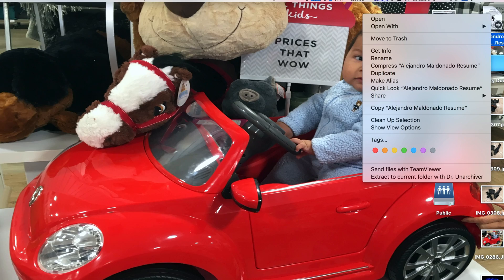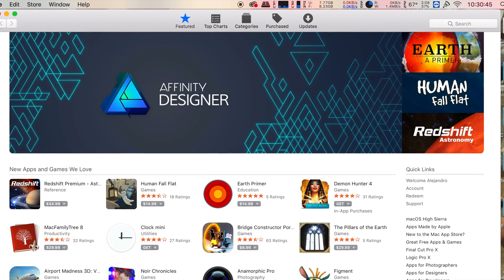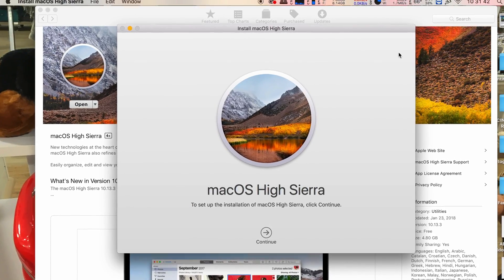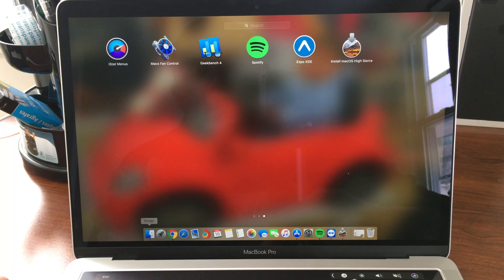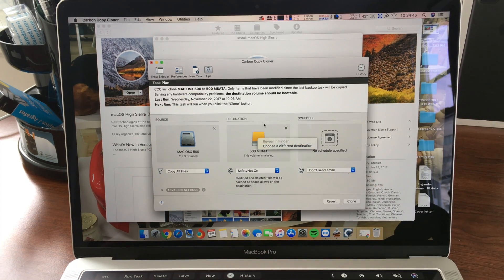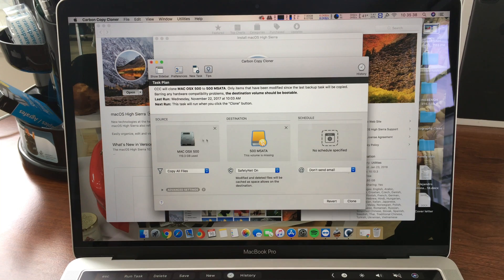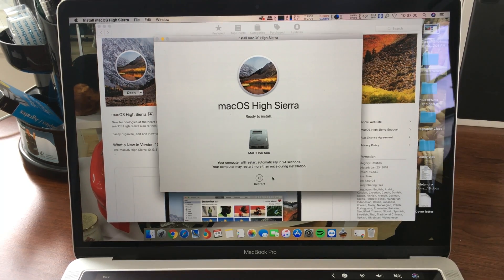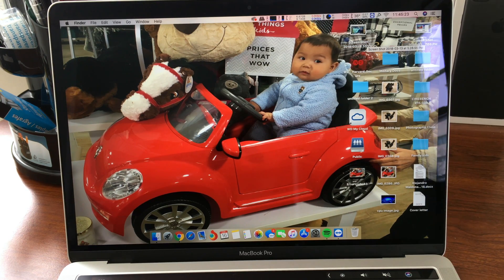How to Fix Error Code 43 macOS - 2018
In this video, i'll show you how to fix Error Code 43 on macOS. Please watch this video in its entirety to get a better idea of how I fixed it